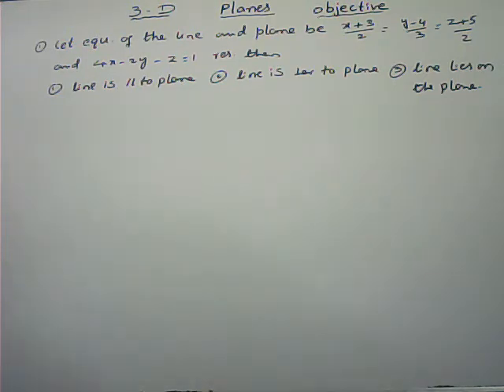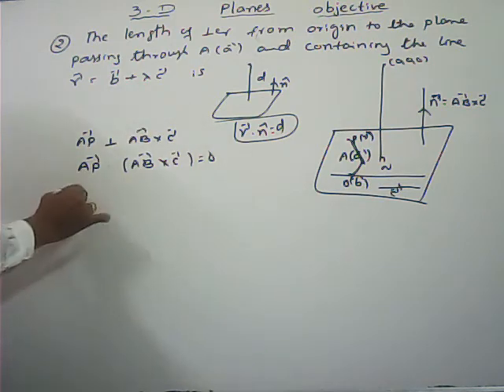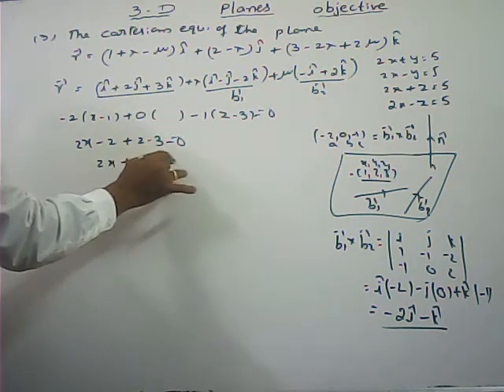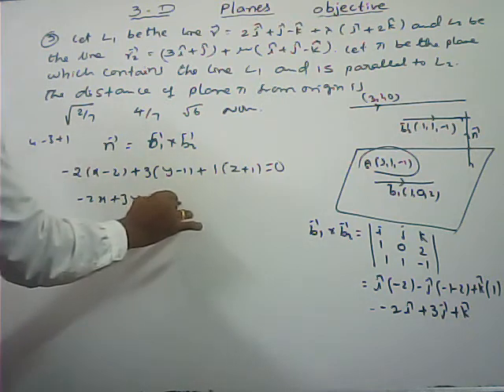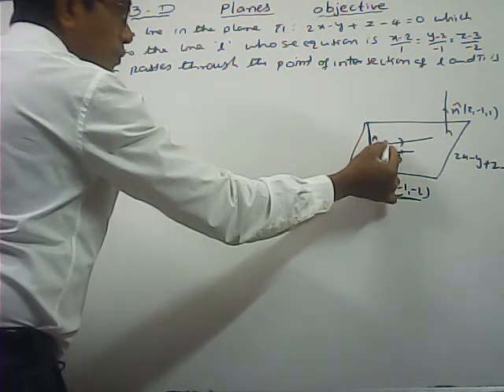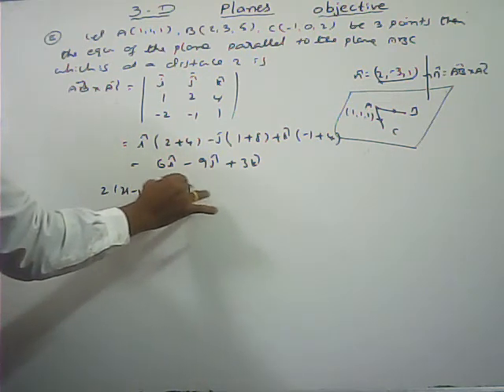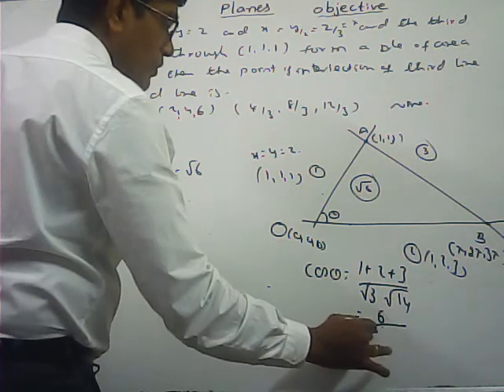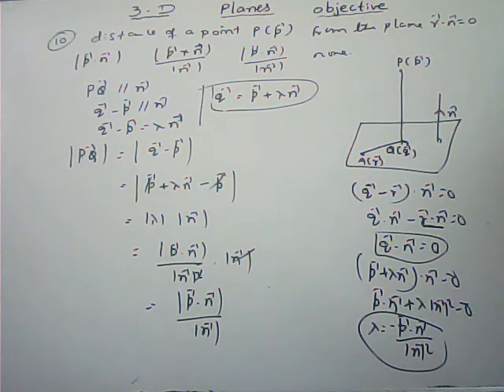3D GEOMETRY P02 | OBJECTIVES ON PLANES PART - 1 | YRK MATHS FOR IIT - JEE